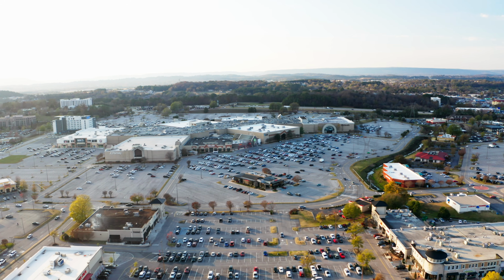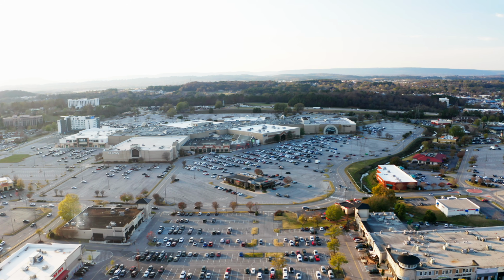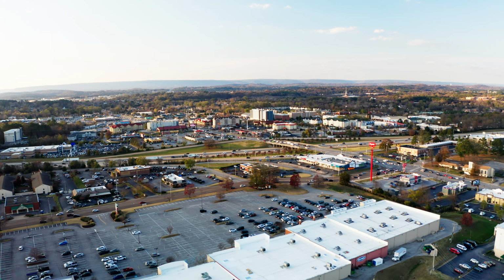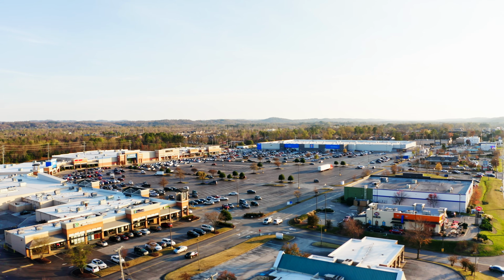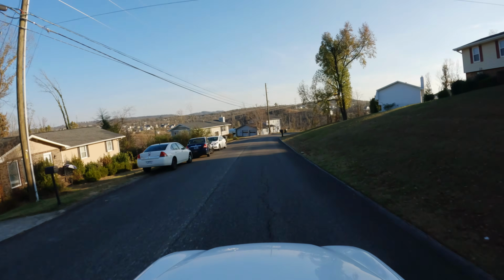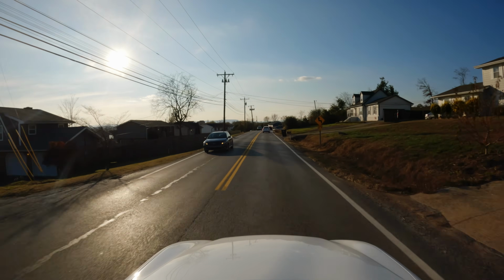VLOG TOUR of East Brainerd - Chattanooga, Tennessee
Are you thinking about moving to Chattanooga, TN? My name is Evan Barron, and I'm a licensed realtor who's been living in Chattanooga for about four years now. These videos are made to give you a boots-on-the-ground perspective on what it's like living here.

In this video, we discuss what it's like living in the town of East Brainerd seated in Chattanooga, TN. We go over housing, schools, things to do, and general information about the area.

Reach out Day/Nights/Weekends
Evan Barron

00:00 Introduction
01:06 Parks and Rec
03:15 Convenience & Shopping
04:31 Health Care
04:43 Schools
04:54 Housing
05:59 Powerlines
06:31 Pockets of Crime
07:15 Tornadoes
07:49 Summary/Outro

All info and statistics, including stats on crime, schools, etc. I use for these videos come